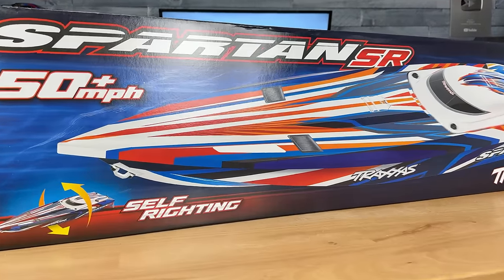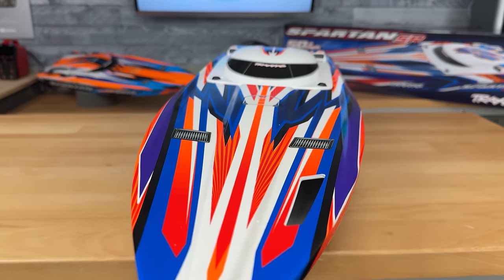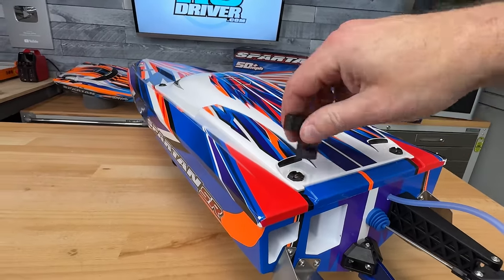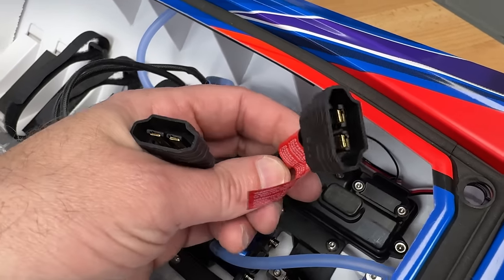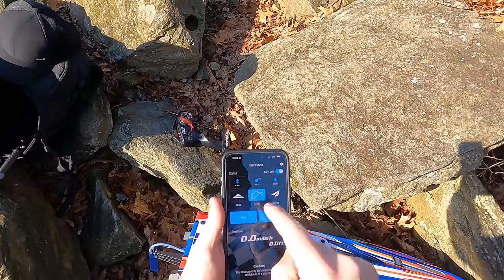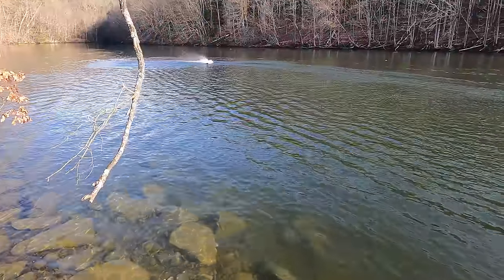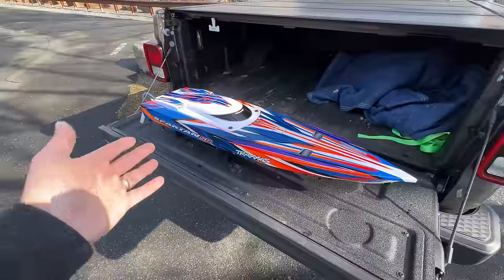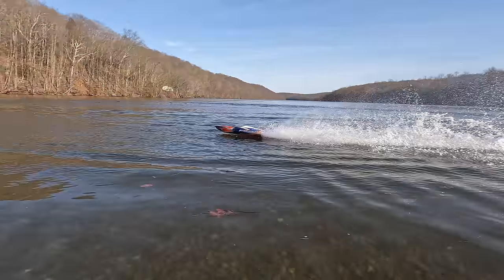Self-Righting RC Boat So Many Begged For! NEW Traxxas Spartan SR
Traxxas finally did it! They added self-righting to their new Spartan SR found The popular Spartan Deep-V boat has gone through some revisions and it’s major update is a self-righting feature. But that’s not all, there’s a number of other changes you need to know about this boat too. Or if you’re just getting into RC boats and wanted a Spartan, you picked the right time. Greg will go over everything you need to know about the Spartan SR and shows you how exciting it is to drive!

PRODUCT FEATURED
Spartan SR
By: Traxxas
Type: 36” 6S Brushless Deep-Vee
Kit Style: Ready To Run
Price:  $449.99
You’ll need: 4 AA Batteries, Two 3S LiPo Packs with ID Plugs and charger
(Amain may have to add it to their site if not seen)
Or Visit Your Local Hobby Shop to purchase